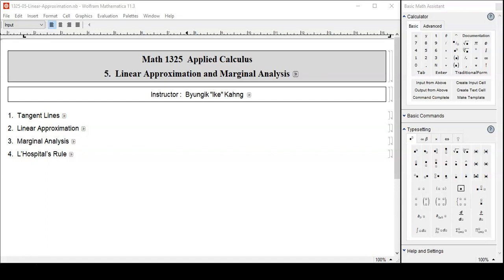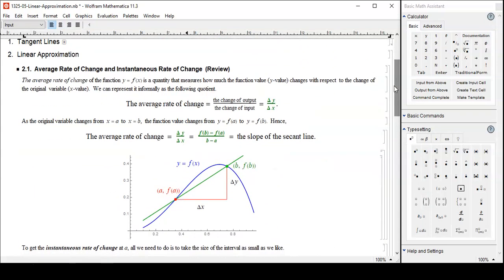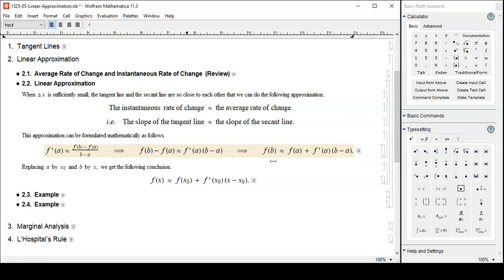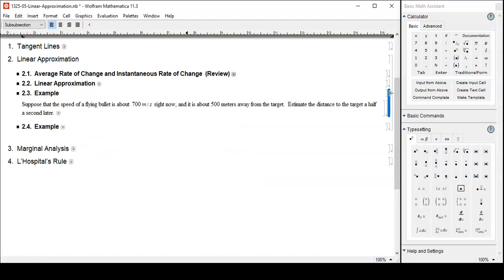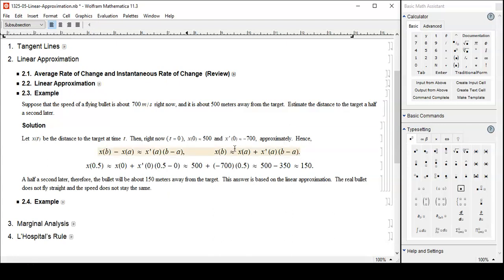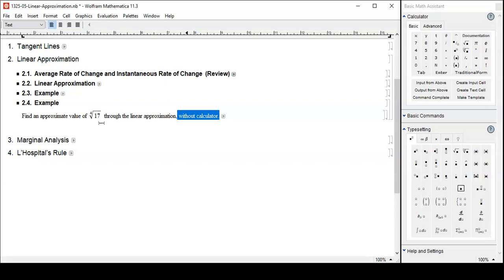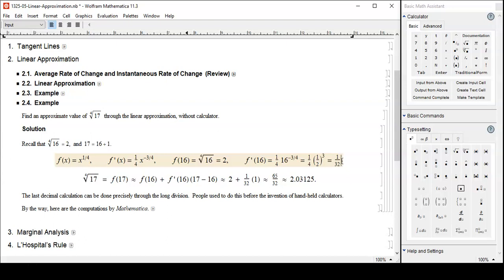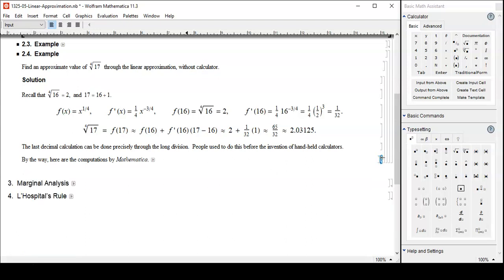1325-05-2 Linear Approximation